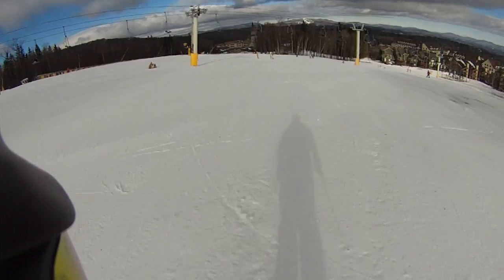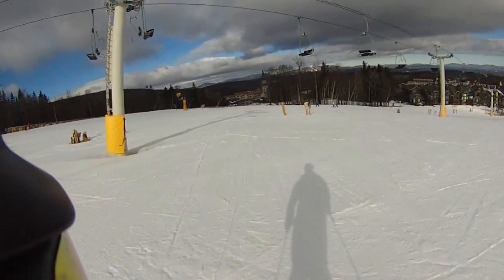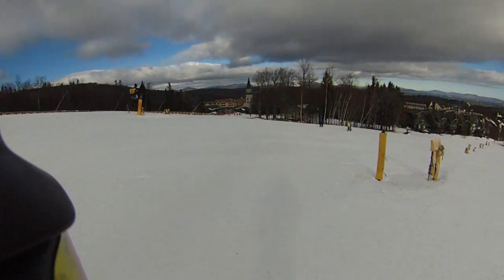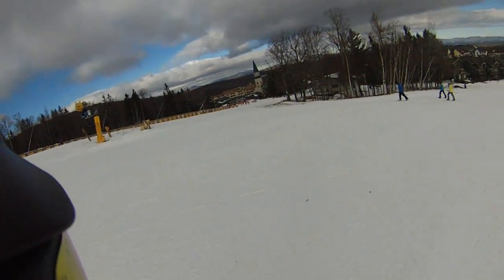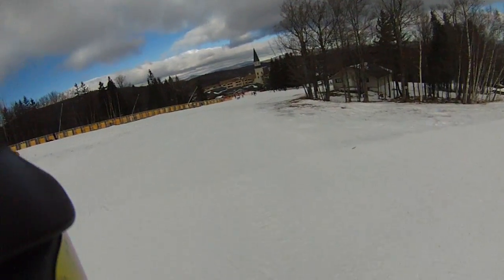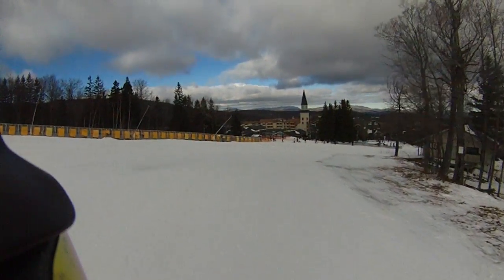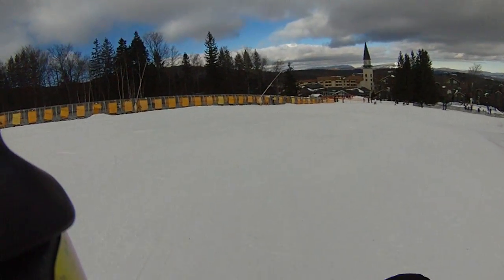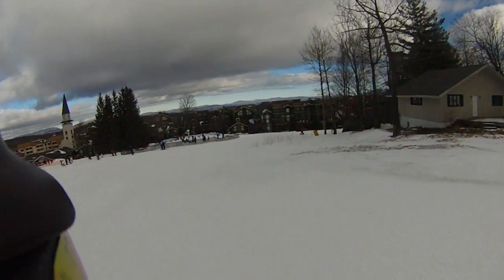12/25/16 The Big Man "dropping" a knee on Lower Tamarack.